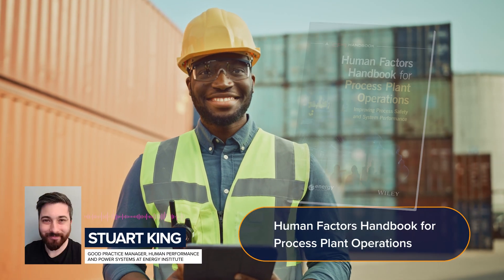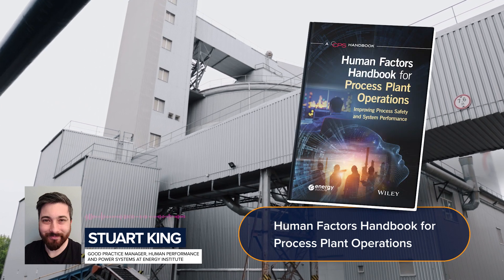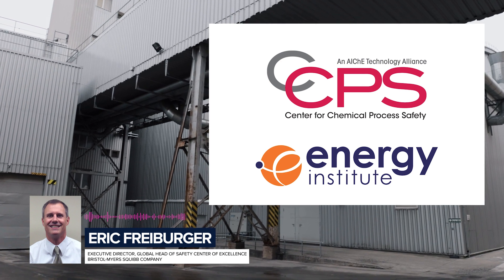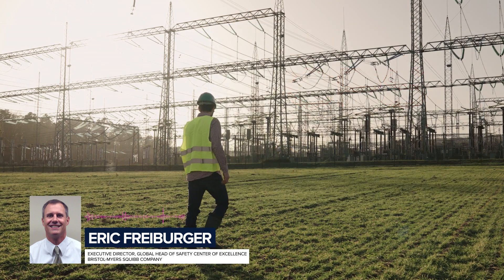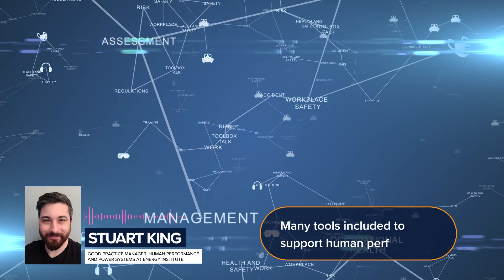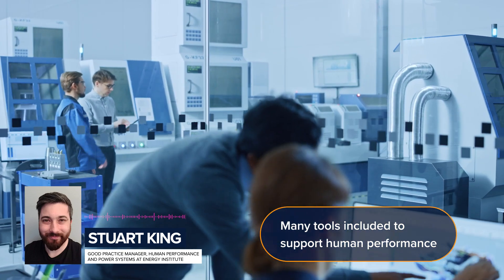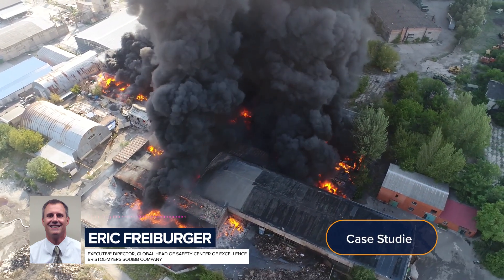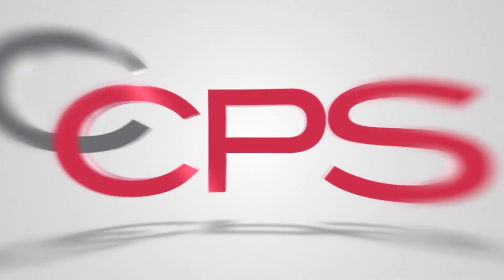Human Factors Handbook for Process Plant Operations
Improving Process Safety and System Performance